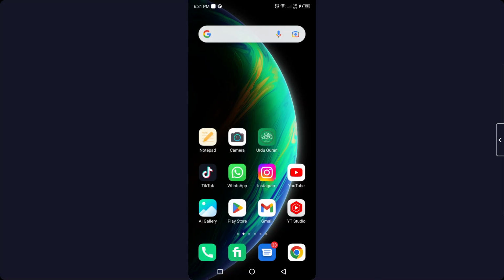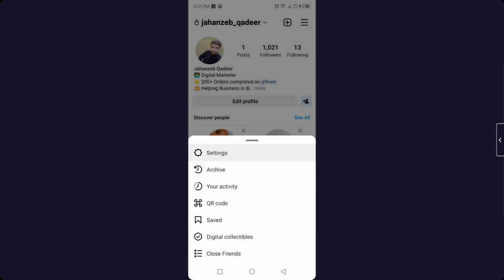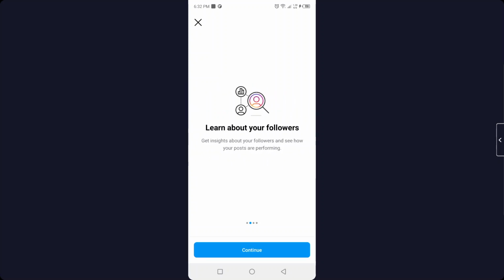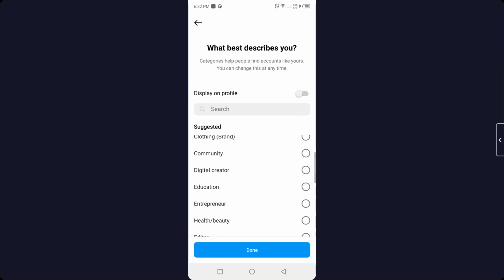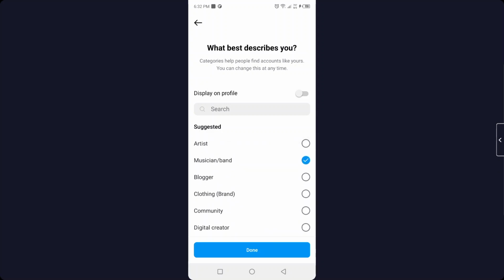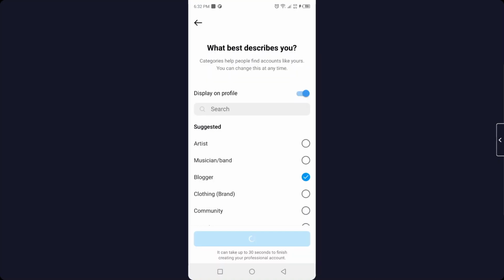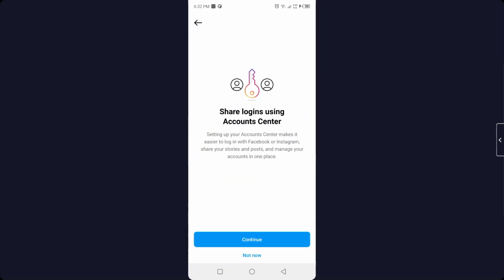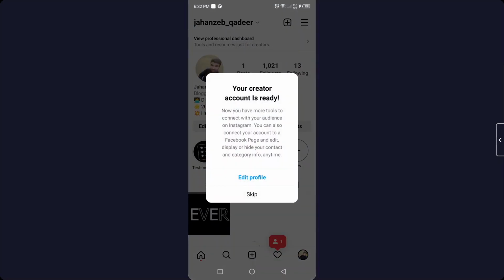How to Create Professional Account on Instagram (2022)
How to Create Professional Account on Instagram